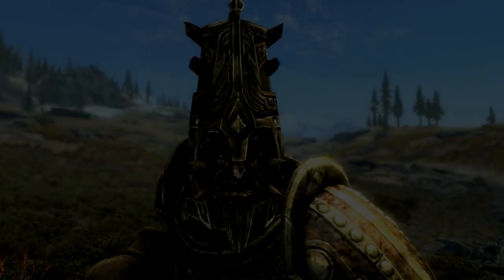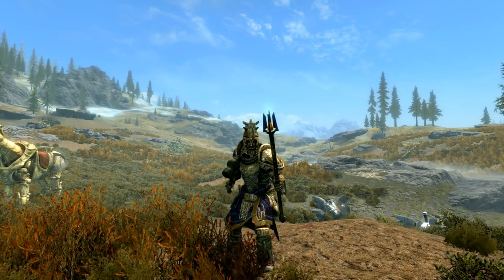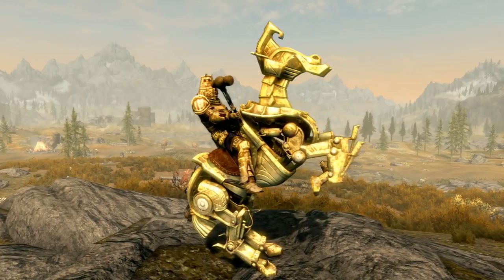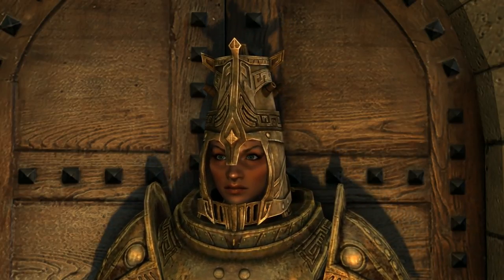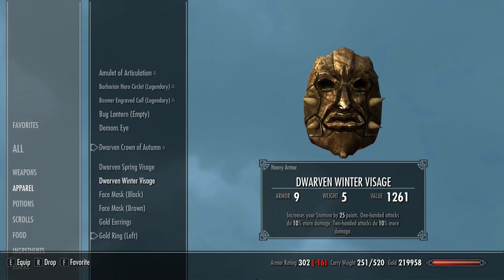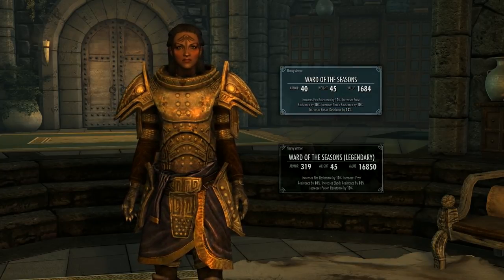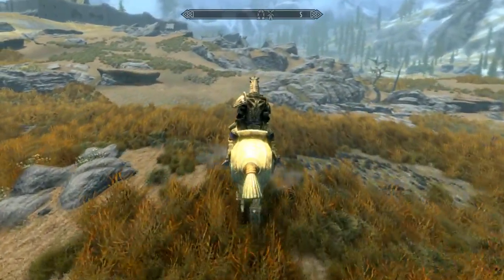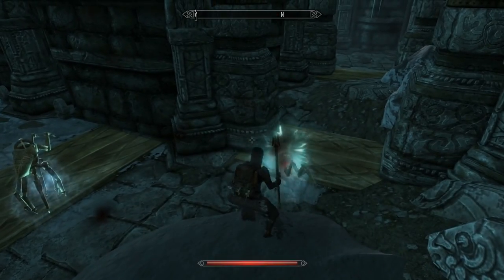Skyrim Creation Club Forgotten Seasons Review, To Buy Or Not To Buy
Skyrim Creation Club Forgotten Seasons Review,  this is a review of creations clubs "Forgotten Seasons", where in this video I'll show you in depth details on these fine weapons and give a general overview of the mod itself so you can decide whether to buy it or not ... Enjoy

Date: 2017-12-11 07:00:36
UTCWale